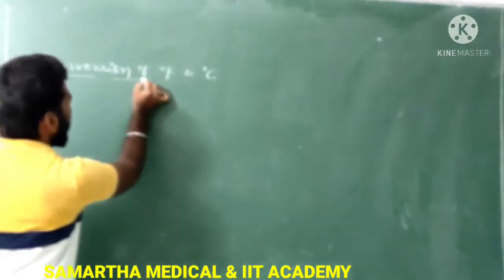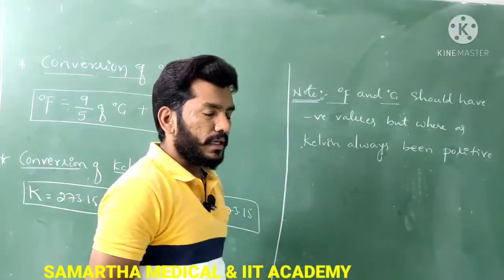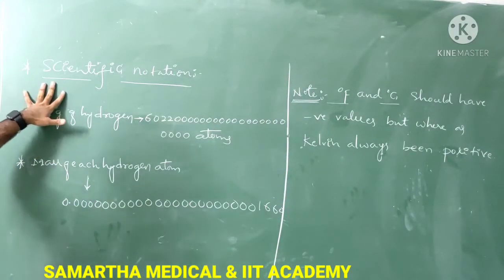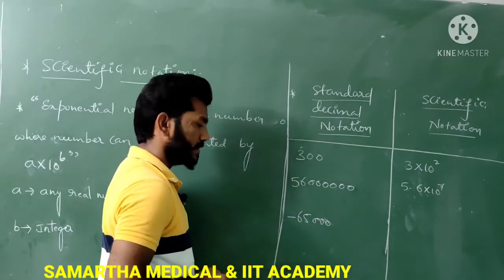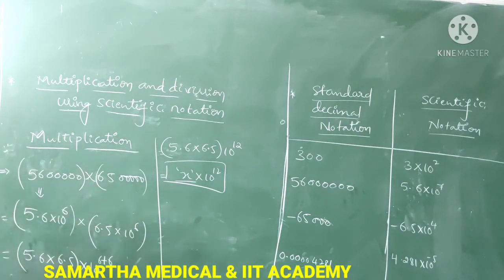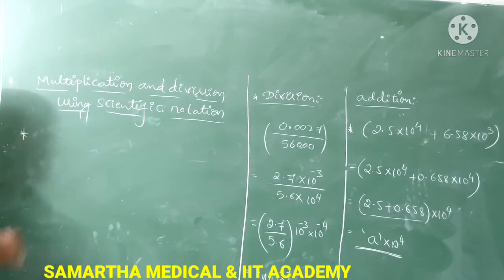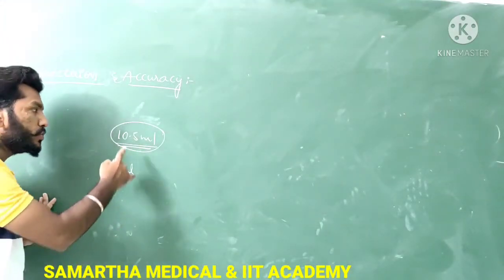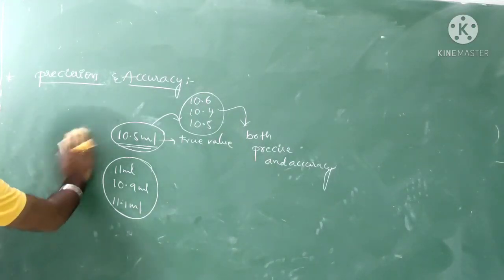Some Basic Concepts of Chemistry - PART - 4